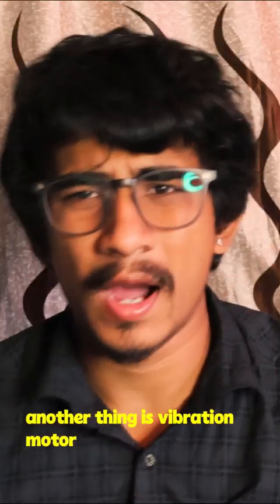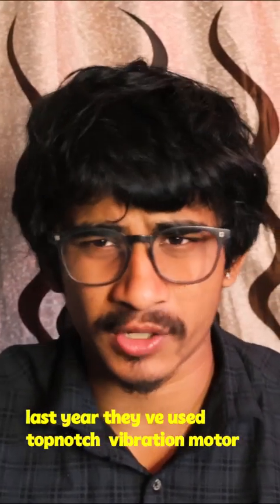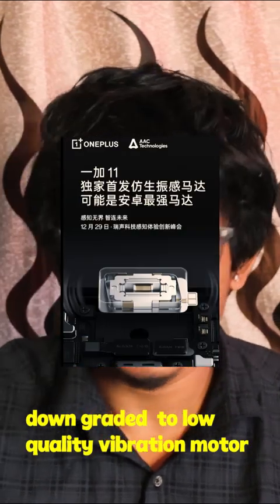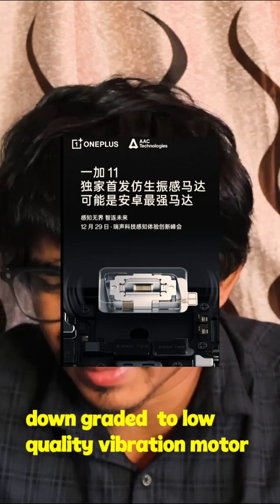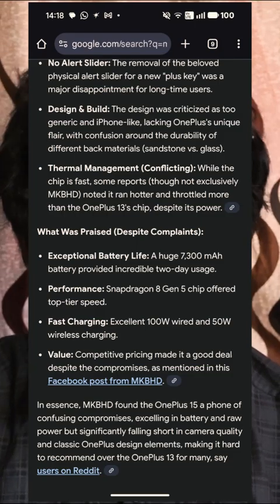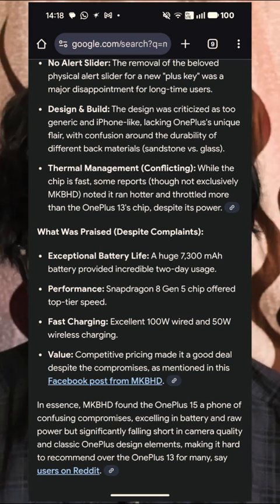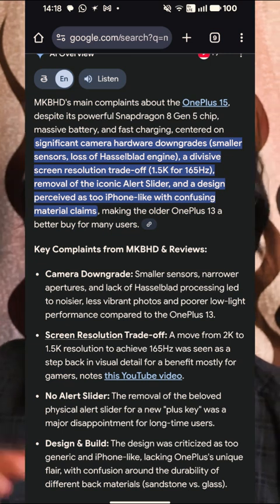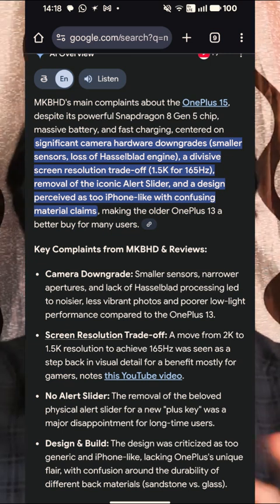OnePlus 15 Review: The Hidden Problem No One Talks About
Planning to buy the OnePlus 15? Stop right there ⚠️
This honest OnePlus 15 review breaks down everything you need to know before spending your money.

In this video, we cover the real-world performance, camera quality, battery life, software experience, heating issues, and value for money — not just specs on paper.

🔍 What you’ll learn in this review:

• Is OnePlus 15 worth buying in 2025?
• Real pros & cons you won’t hear in launch events
• Camera test, battery backup & charging performance
• OxygenOS experience & long-term software updates
• OnePlus 15 vs competitors in the same price range
• Who should buy it — and who should definitely skip it

With smartphones getting expensive, making the right buying decision matters more than ever.
This video will help you decide if the OnePlus 15 is a smart purchase or just hype.

📌 Watch till the end to avoid buyer’s regret.